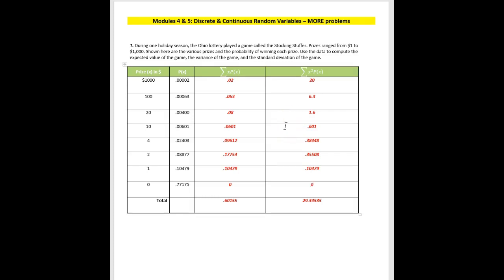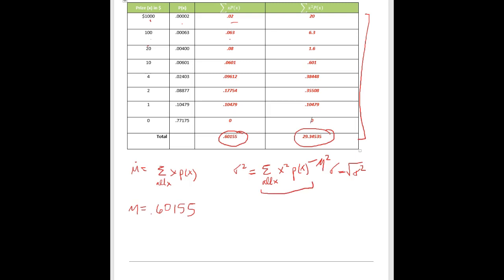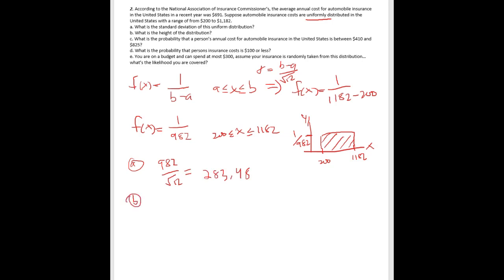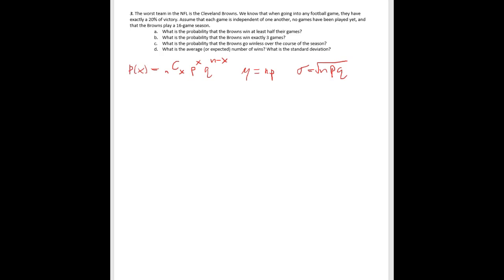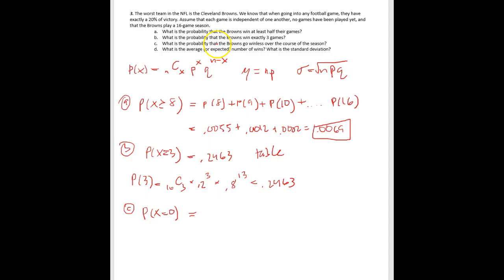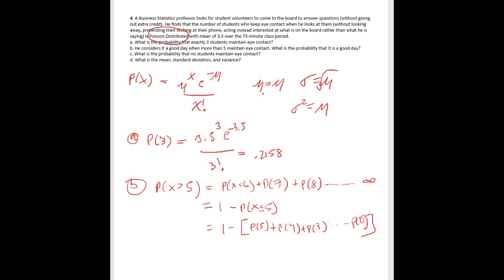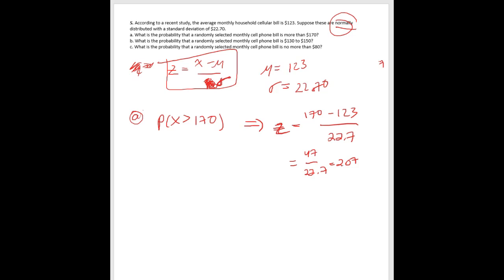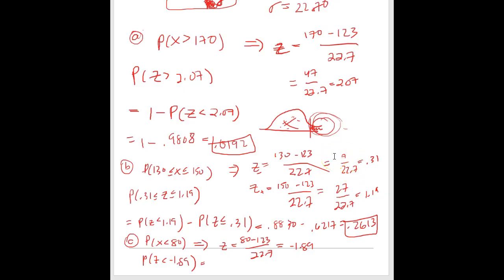Modules 4 & 5 Review - More Problems